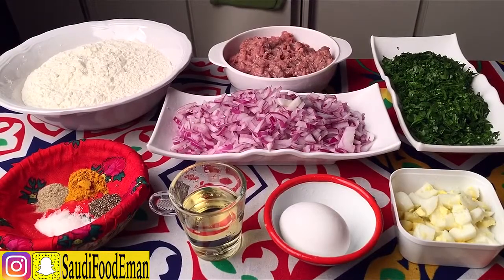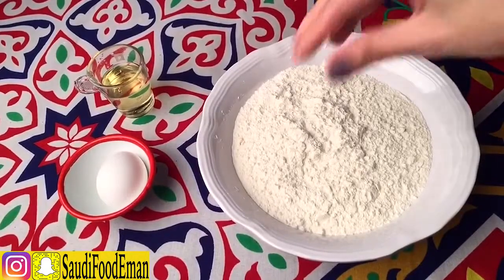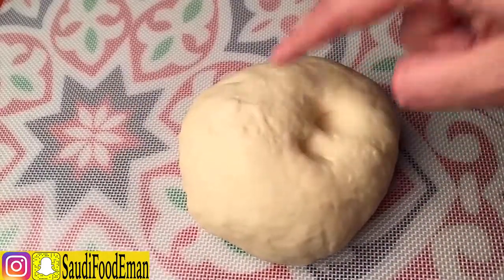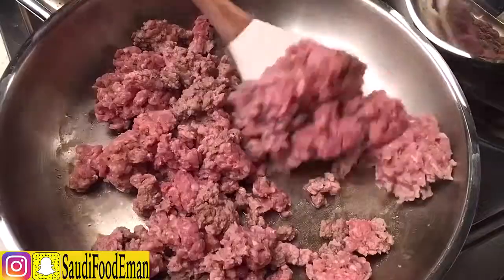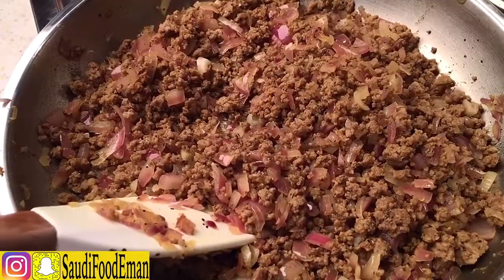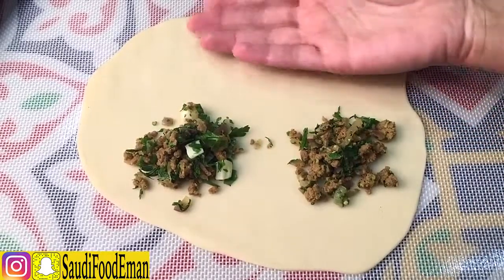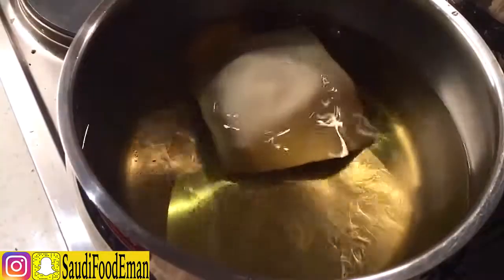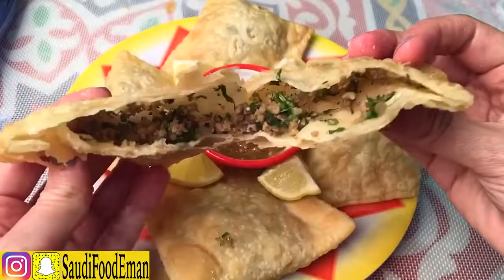Saudi Sambusa Samosa Ramadan Recipe سمبوسة رمضان البف الحجازي السعودي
إيمان قزاز
Love Me Learn to make Saudi ramadan samosa / sambusa / sambosa buff the easy way.  تعلم سمبوسة رمضان السعودية بطريقة سهلة.  Make amazing in Ramadan Dish (وصفاة رمضان اكل) This popular Saudi soup recipe for Fatoor (Iftar وصفة فطور) ٍrecipes or Sahoor (وصفة سحور) recipes.